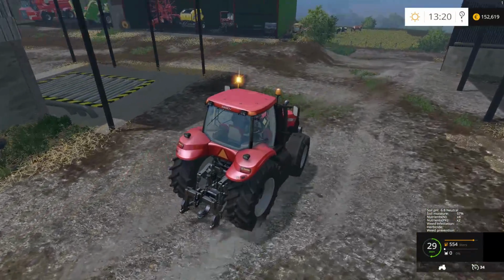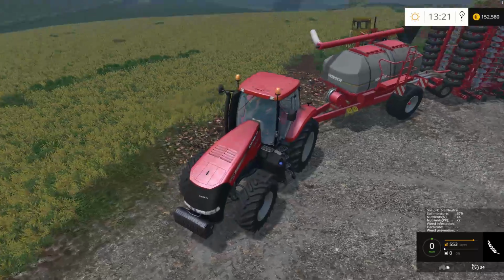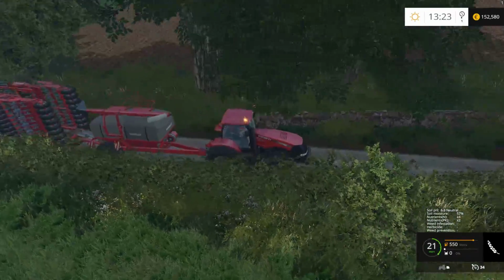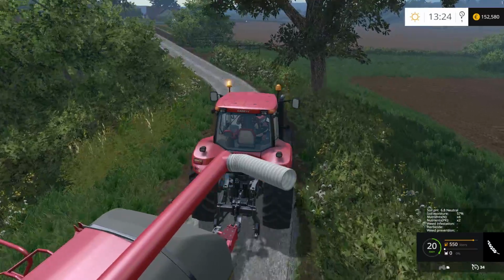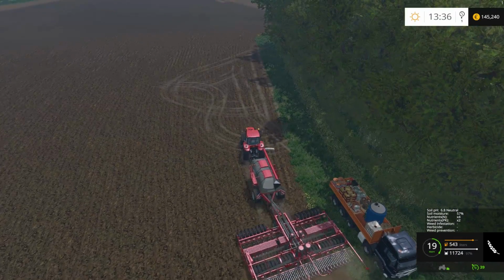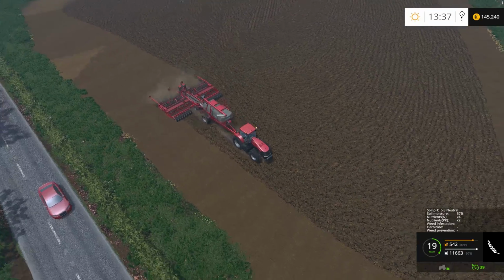Animal Farm Redux - Episode 30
Time to plant our wheaties.  Sorry, I am pretty sick right now